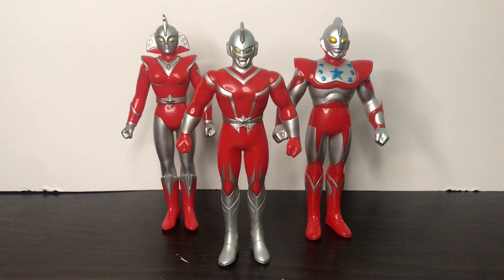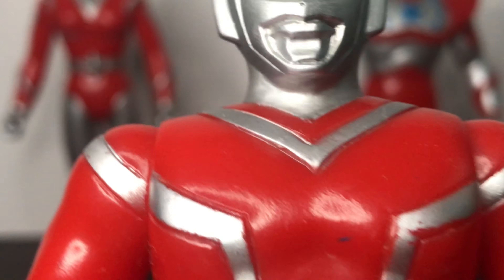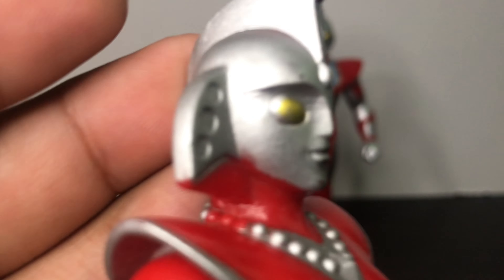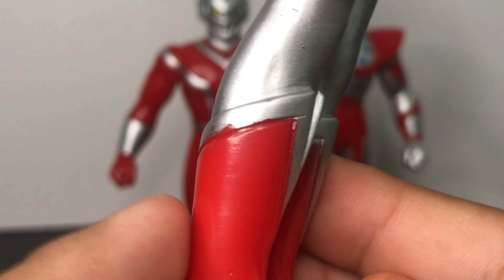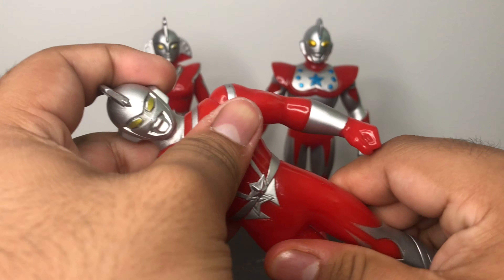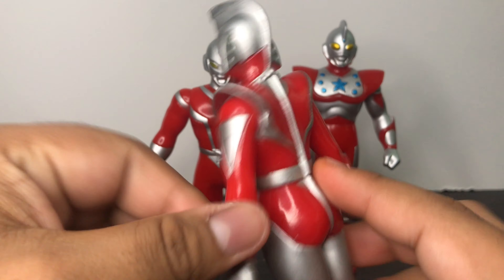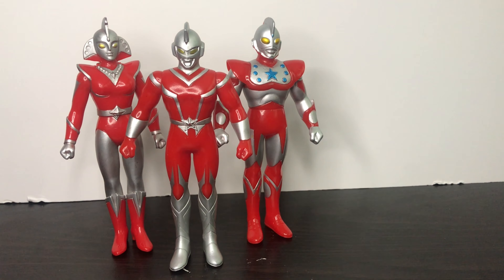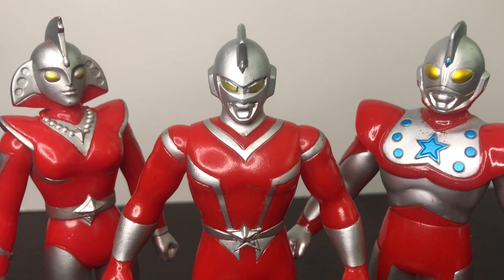Ultraman USA Scott, Chuck, Beth Ultra hero series toy review | Ultraman reviews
Love these figures and these ultras